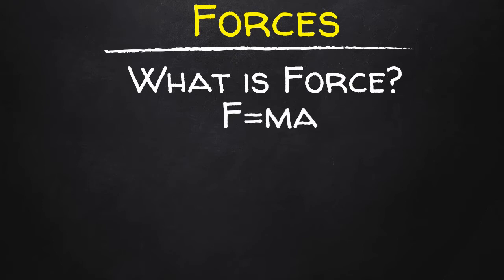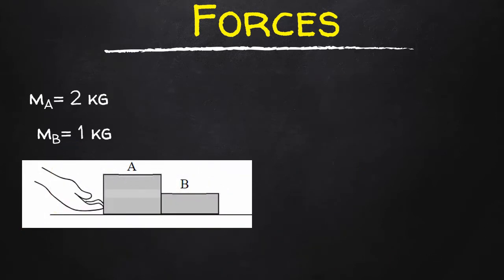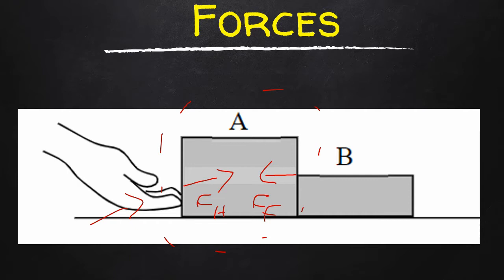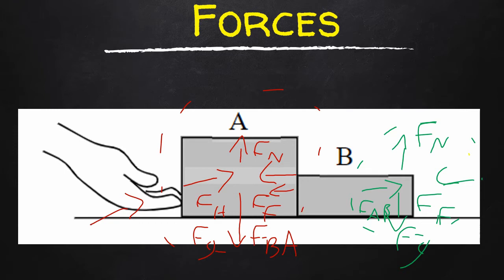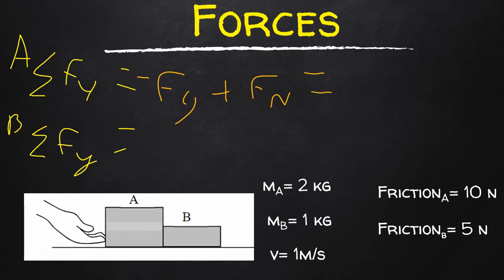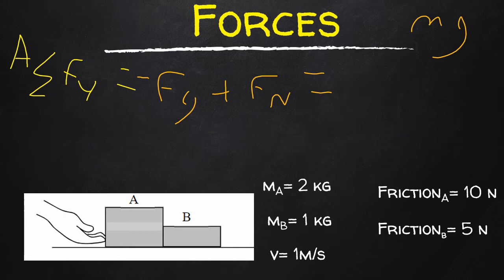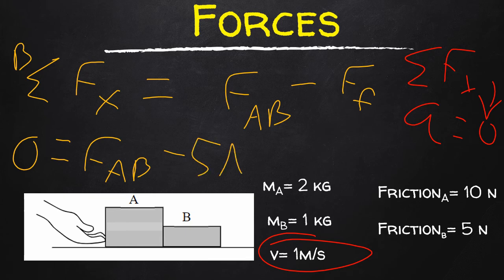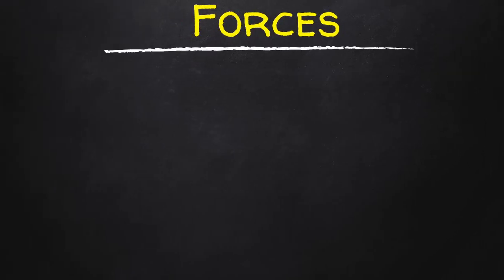Drawing Free Body Diagrams to Calculate Force. Its Easy!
How do you draw free body diagrams to calculate force? And what is force anyway? Its not that difficult, and I show that here.  All you need to do is draw a free body diagram or force diagram around the object you are looking at. Then, you will add up all the forces together to calculate the total force.